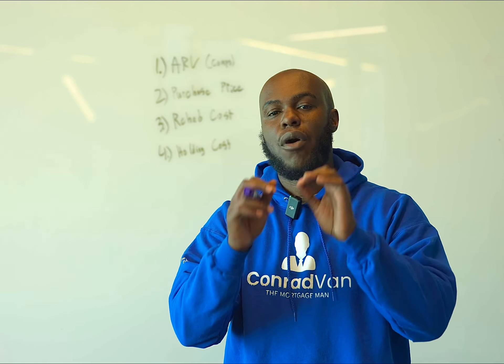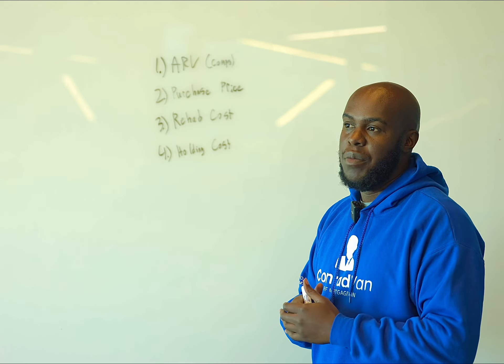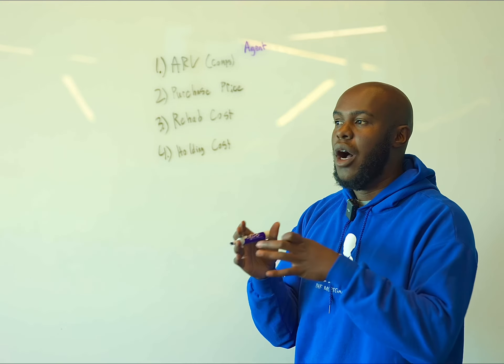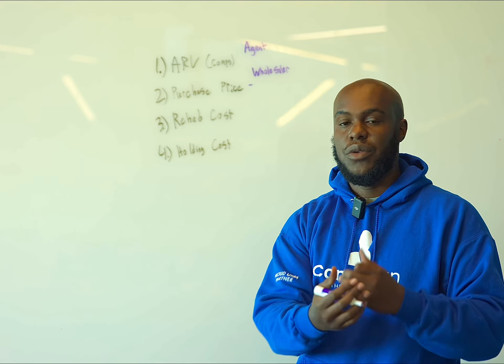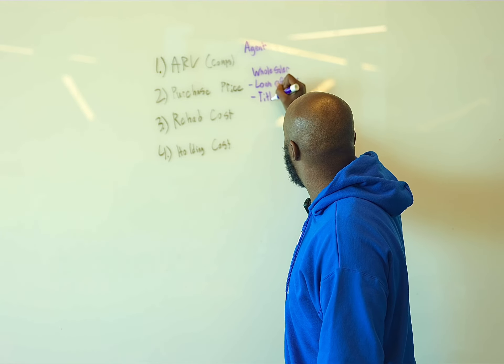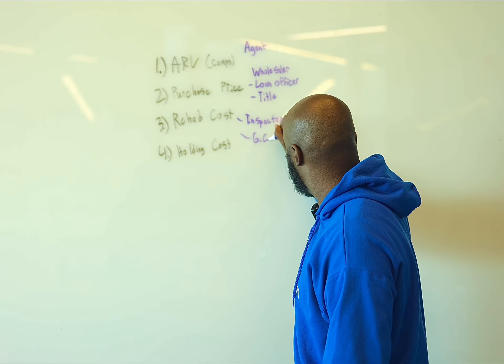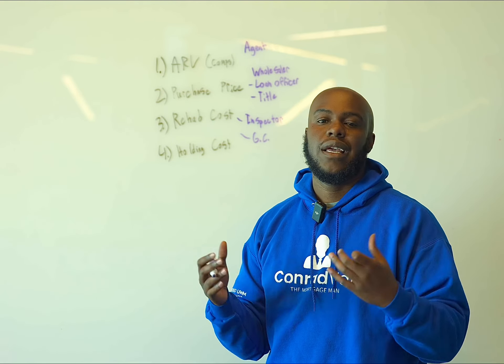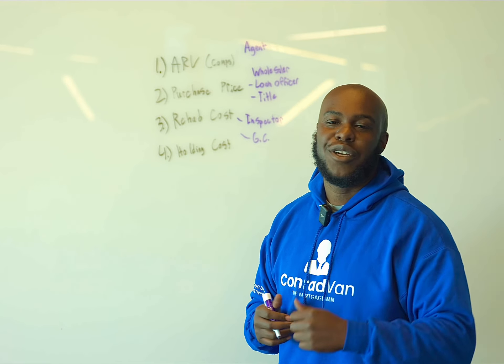Parties Involved In A Fix N Flip Transaction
There are multiple parties involved in a Fix N Flip transaction from the title  company to the lender. In this video I'll dive into them.

Keep up with Conrad Van The Mortgage Man on all social media platforms:

Advisory
My content is intended to be used and must be used for informational and educational purposes only. It is very important to do your own analysis before making any investment and consider your own personal circumstances. You should take independent financial advice from a professional in connection with, or independently research and verify, any information that you find within my channel and wish to rely upon, whether for the purpose of making an investment decision or otherwise. Programs and guidelines in the mortgage industry vary state to state and update frequently; for the most up-to-date information, check with a loan officer who is licensed in the state you seek to do business in.

Conrad Van NMLS 1951251 is a licensed senior loan officer with NEXA Mortgage LLC based in Chandler, Arizona. NEXA mortgage is a equal housing lender. Conrad Van is not a CPA, attorney, contractor, or financial advisor. The content in these videos shall not be construed for tax, legal, insurance purposes. It is your responsibility to verify all information for yourself. Conrad Van has taken reasonable step to make sure the information presented is accurate but can not guarantee that the information is completely free of errors. Linked items may create a financial benefit for Conrad Van.

Texas Compliant and Fund Notice

"CONSUMERS WISHING TO FILE A COMPLAINT AGAINST A COMPANY OR A RESIDENTIAL MORTGAGE LOAN ORIGINATOR SHOULD COMPLETE AND SEND A COMPLAINT FORM TO THE TEXAS DEPARTMENT OF SAVINGS AND MORTGAGE LENDING, 2601 NORTH LAMAR, SUITE 201, AUSTIN, TEXAS 78705. COMPLAINT FORMS AND INSTRUCTIONS MAY BE OBTAINED FROM THE DEPARTMENT’S A TOLL-FREE CONSUMER HOTLINE IS AVAILABLE AT 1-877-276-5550.
THE DEPARTMENT MAINTAINS A RECOVERY FUND TO MAKE PAYMENTS OF CERTAIN ACTUAL OUT OF POCKET DAMAGES SUSTAINED BY BORROWERS CAUSED BY ACTS OF LICENSED RESIDENTIAL MORTGAGE LOAN ORIGINATORS. A WRITTEN APPLICATION FOR REIMBURSEMENT FROM THE RECOVERY FUND MUST BE FILED WITH AND INVESTIGATED BY THE DEPARTMENT PRIOR TO THE PAYMENT OF A CLAIM. FOR MORE INFORMATION ABOUT THE RECOVERY FUND, PLEASE CONSULT THE DEPARTMENT’S